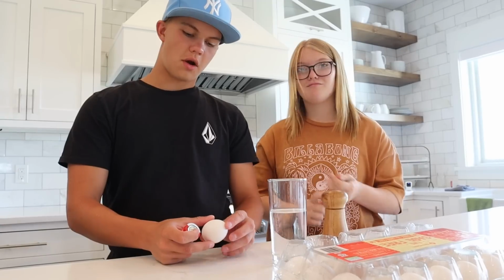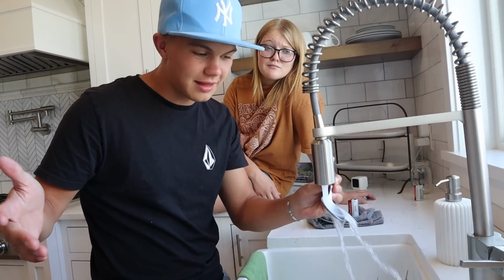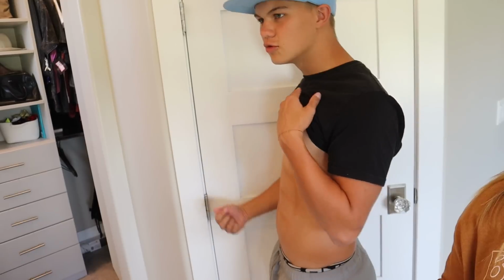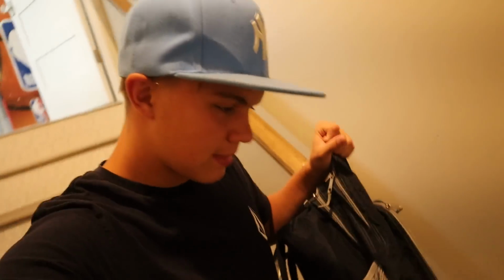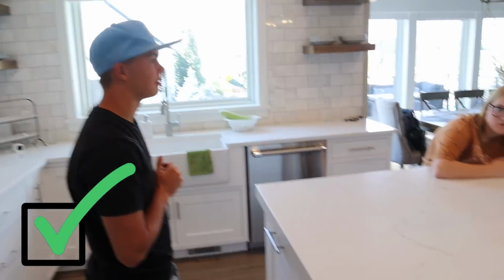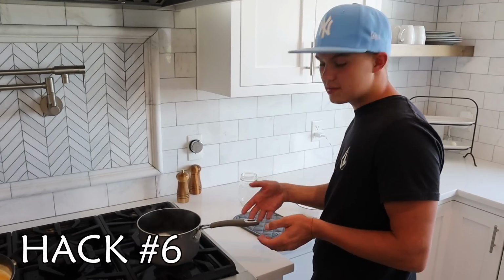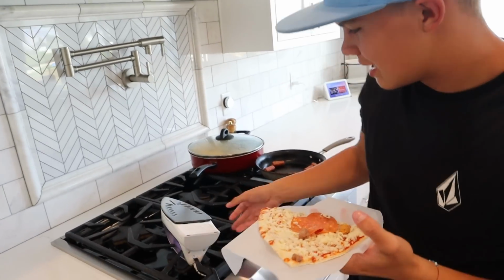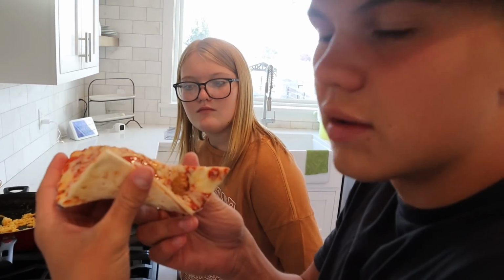SECRET EXPERIMENTS! Busted?!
Etsy J4G Sticker Shop

Hi, Stephen from Shot of The Yeagers here! Get ready for some fun games, crazy challenges, and lots of hilarious videos! I am always looking to make fun and entertaining videos that I love to make and you'll love to watch!